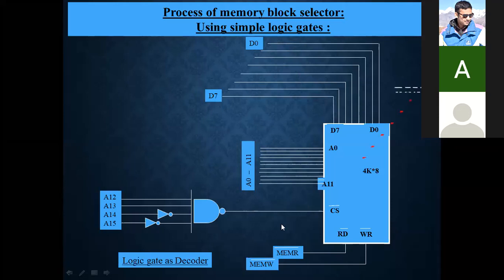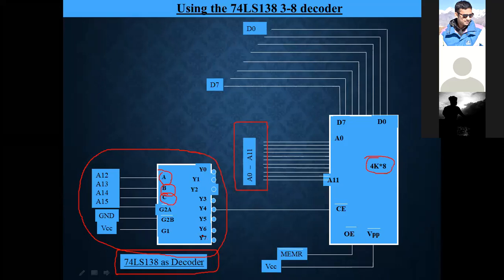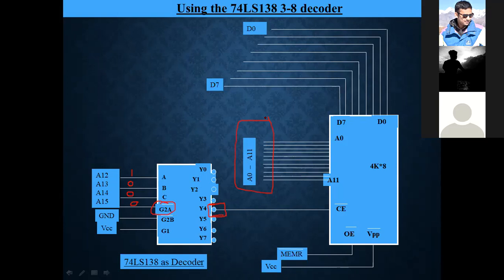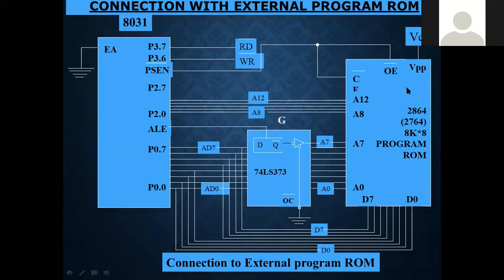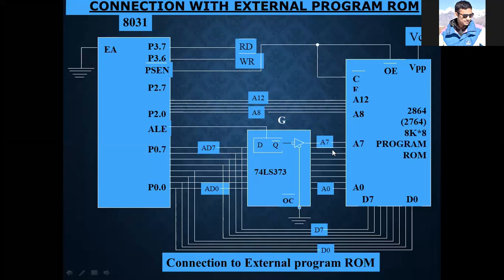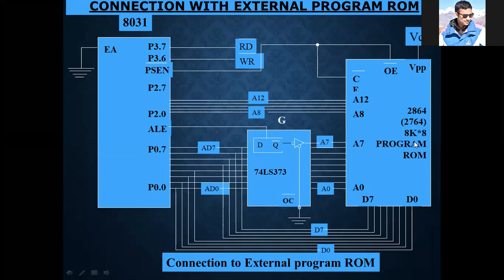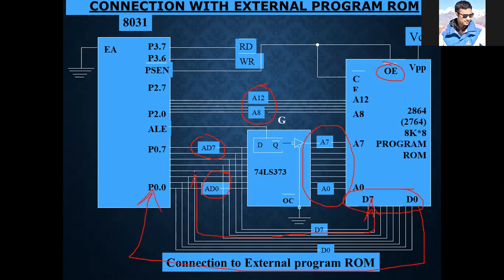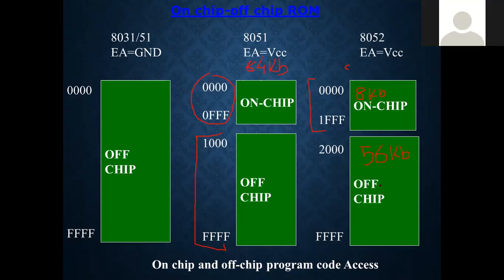Lecture 15_Microcontroller & Embedded System_EC515N_JUT